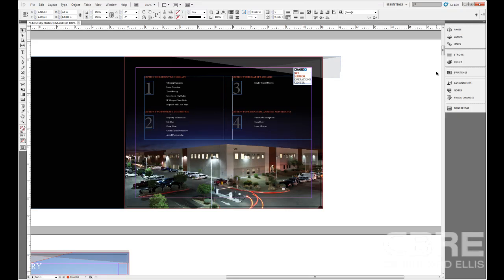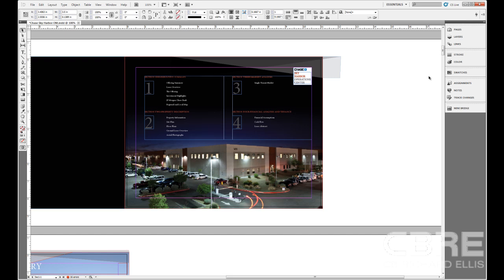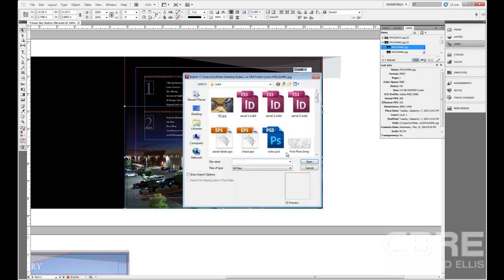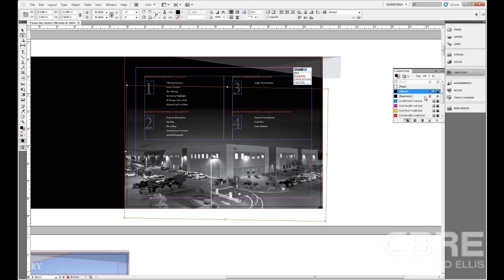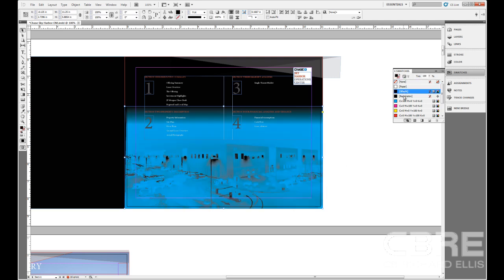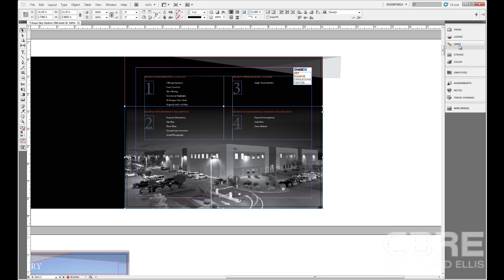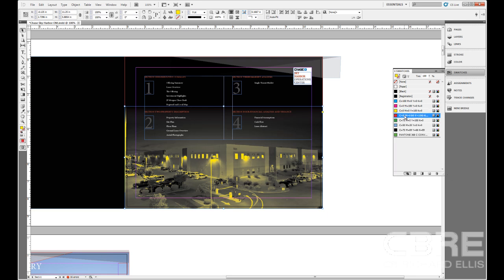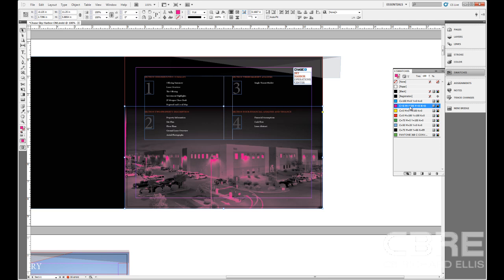37. InDesign CS5 - Color